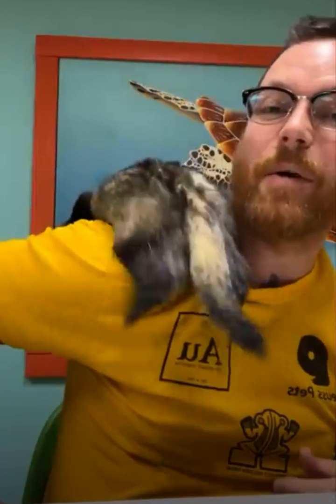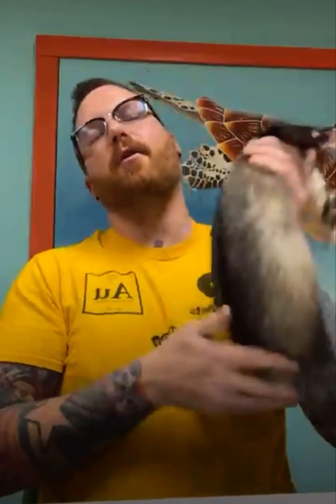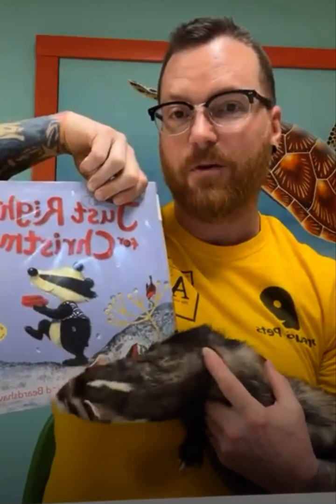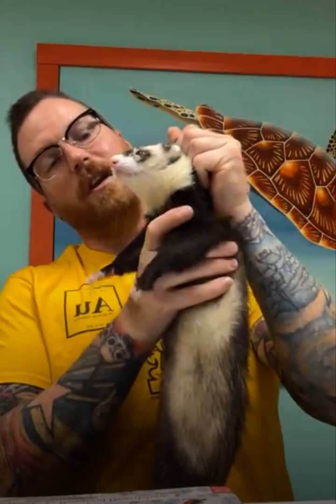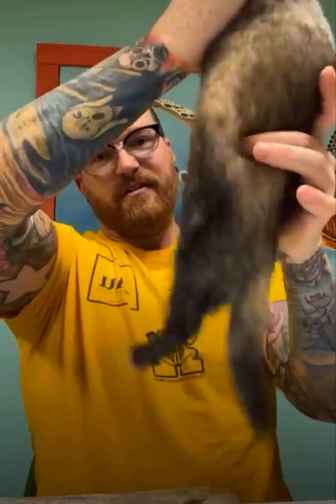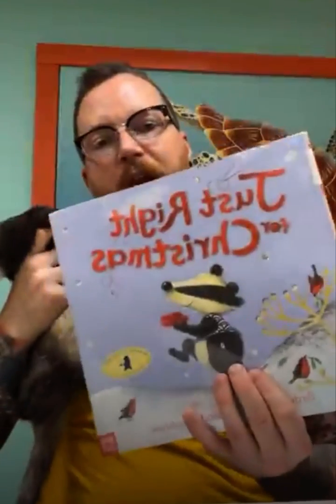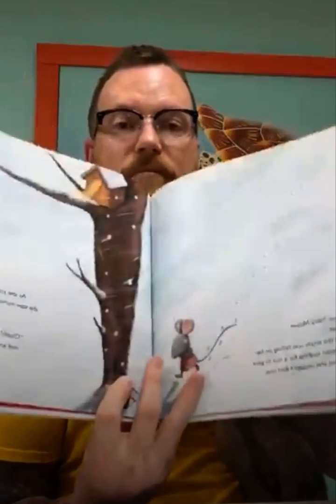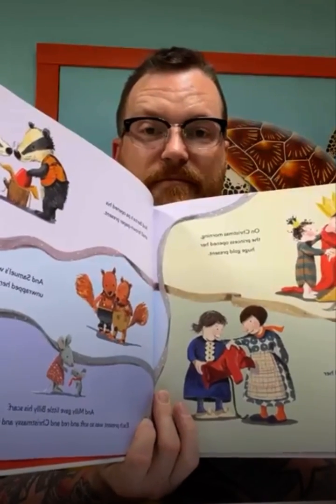Storytime with a ferret and another Xmas book!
Come along and learn about ferrets with our friend, Skunk, as he helps us read “Just Right for Christmas” by Birdie Black!